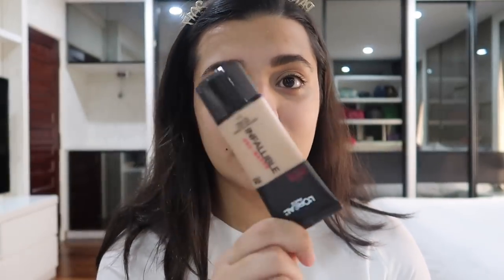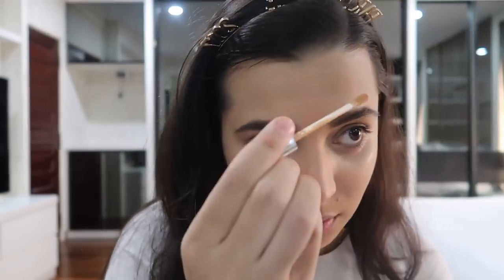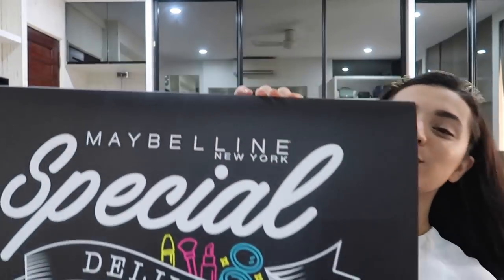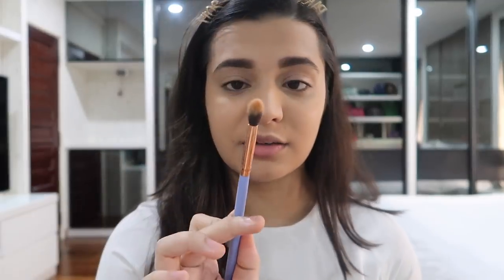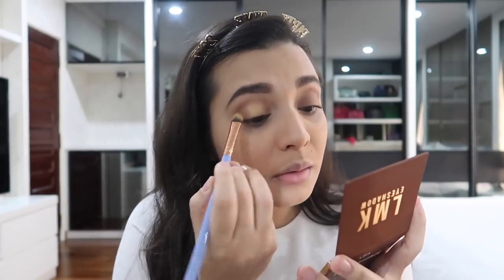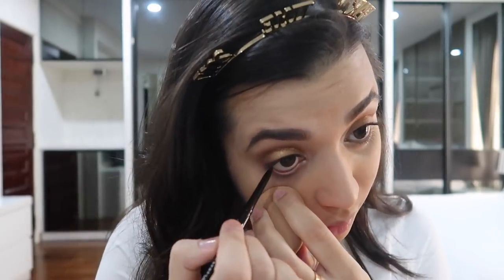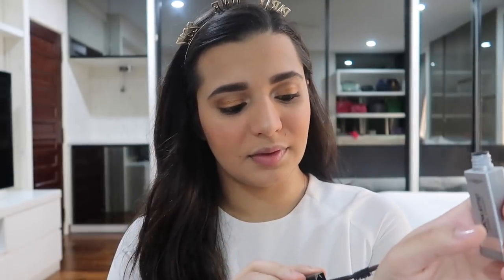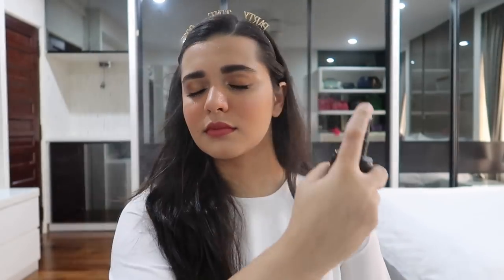Full Face Of Affordable Makeup | Athisha Khan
Full Face Of Affordable Makeup

Let me know what your fav affordable makeup product is! Oh, and the top of my head looks like an odd colour because light was literally right above me.. whoops!

2. Follow @maybelline on Instagram and tag 3 friends on this post
3. Leave a comment letting me know why you'd like to win
4. Send me proof of the steps above to my DM on Instagram or Twitter!

I'm not going to be able to do multiple giveaways this time around despite there being so many different shades because first of all, I'm not going to be in Malaysia to post it out myself and I'm scared it might get mixed up and I thought it would be fun for one person to get a bunch so they can give it out to friends and family or even do their own giveaway!

⇨Maybelline Fit Me! Matte + Poreless Powder

It's totally free and would mean so much to me. Share a picture or a screenshot of you subscribed or watching my videos on insta and twitter, share the loveeee ❤ Thank you so, very much for watching and for always supporting. To growing even more together!